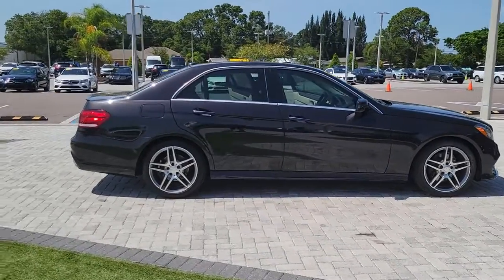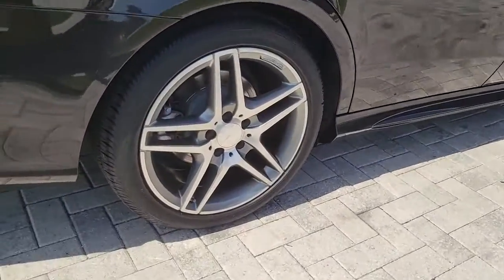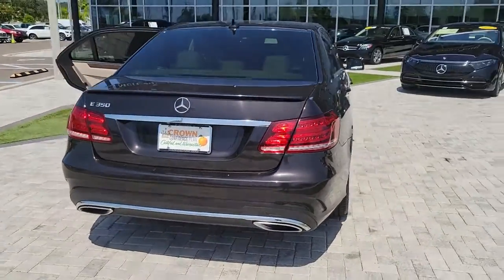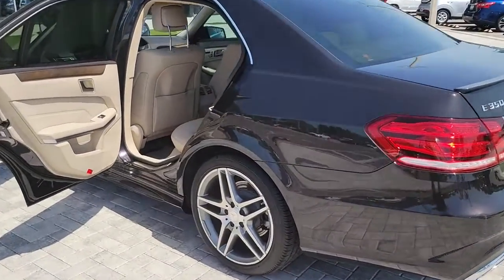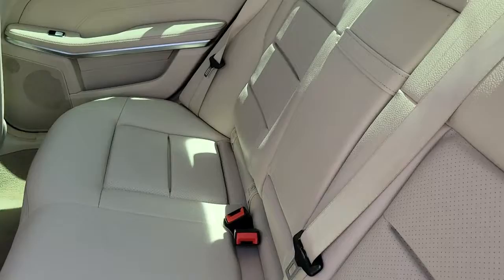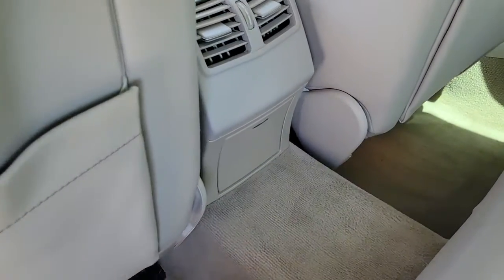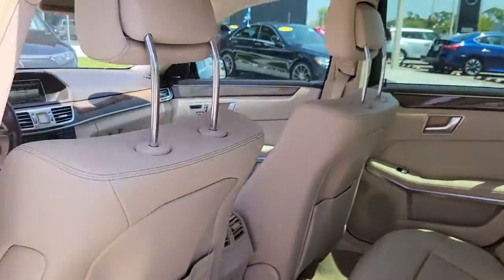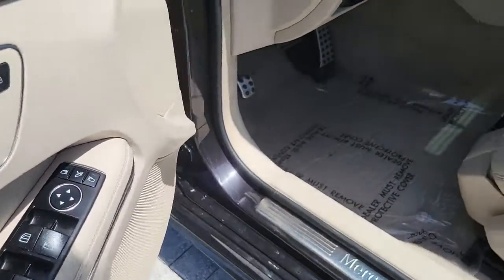2015 Mercedes-Benz E-Class Tampa, Clearwater, St. Petersburg, Pinellas Park, Largo, FL 61P748AA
designo Mocha Black Used 2015 Mercedes-Benz E-Class available in Tampa, Florida at Crown Mercedes of St. Petersburg. Servicing the Clearwater, St. Petersburg, Pinellas Park, Largo, FL area.
2015 Mercedes-Benz E-Class E 350 - Stock#: 61P748AA - VIN#: WDDHF5KB4FB104474

8302 US Hwy 19 N

Clean CARFAX. Certified. CCP- CROWN CONFIDENCE GUARANTEE. PLUSPREMIUM 1 PACKAGE INCLUDES NFC WIRELESS CHARGING KEYLESS-GO ELECTRONIC TRUNK CLOSER HEATED FRONT SEATS HANDS-FREE ACCESS SIRIUS RADIO PARKING PILOT BLIND SPOT ASSIST REARVIEW CAMERA. SPORT PACKAGE INCLUDES SPORT BODYSTYLING SPORT SUSPENSION AND RADIATOR GRILL WITH CENTRAL STAR. PLUS KEYLESS-GO PACKAGE INCLUDES ELECTRONIC TRUNK CLOSER HANDS-FREE ACCESS. PLUS LANE TRACKING PACKAGE INCLUDES LANE TRACKING BLIND SPOT ASSIST AND LANE KEEPING ASSIST. PLUS BURL WALNUT WOOD TRIM REAR DECK SPOILER REARVIEW CAMERA WOOD/LEATHER STEERING WHEEL 18 AMG ALLOY WHEELS HARMAN KARDON LOGIC7 SURROUND SOUND SYSTEM HEATED FRONT SEATS ORIGINAL MSRP $63120 18 AMG Twin 5-Spoke Wheels Blind Spot Assist COMAND System w/Hard-Drive Navigation Control Code Electronic Trunk Closer Hands-Free Access harman/kardon Logic 7 Surround Sound System Heated Front Seats KEYLESS GO Package KEYLESS GO Mirror Package Power Folding Mirrors Power Rear Window Sunshade Premium 1 Package Rear-View Camera SIRIUS Satellite Radio Split-Folding Rear Seats Sport Body Styling Sport Package Sport-Tuned Suspension Two-Louver Radiator Grille w/Integrated Star.brbrbrCertification Program Details: **CROWN CONFIDENCE PLAN USED CAR GUARANTEEbrdesigno Mocha Black 2015 Mercedes-Benz E-Class E 350brbrbrCrown Eurocars has been awarded the Dealer of the Year for 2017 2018 and 2019 from Dealer Rater for our high standards of Customer Service. We achieved a 4.9 rating with over 1800 consumer reviews. Crown Eurocars researches the market on a daily basis to provide the best price upfront. All prices plus sales tax tag and titling and dealer service fee of $999.00 which represents cost and profits to the selling dealer for items such as cleaning inspecting adjusting new vehicles and preparing documents related to the sale.